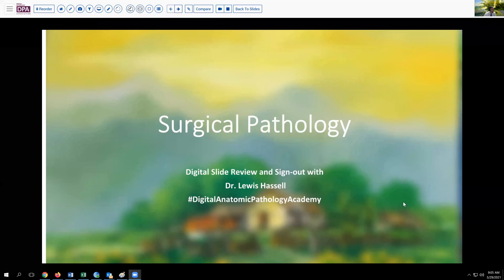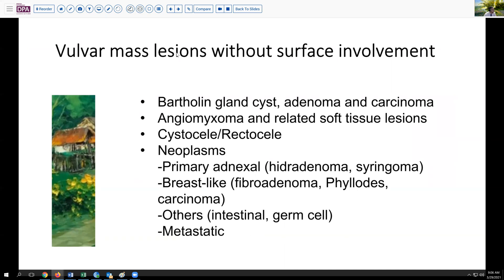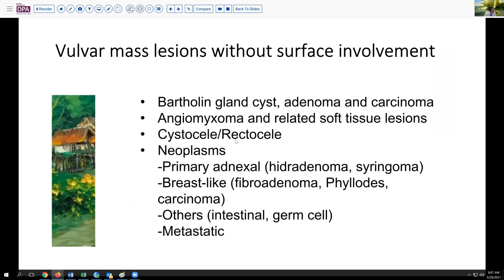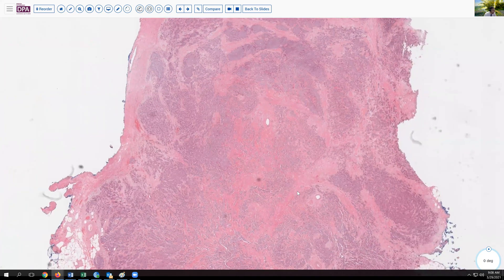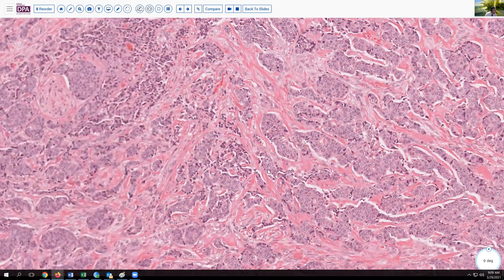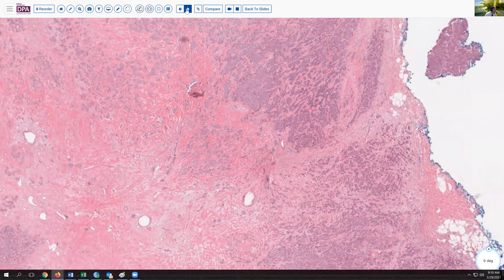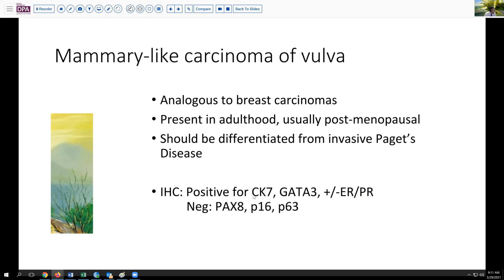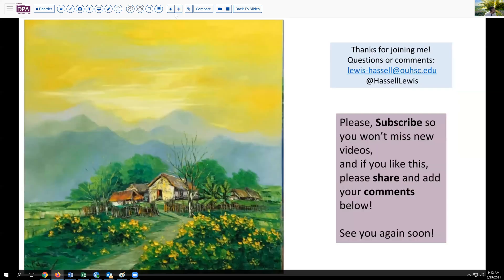Mammary-like Carcinoma of Vulva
This uncommon tumor is analogous to similar tumors occurring in the breast and most likely arises in "milk-line" mammary tissue.